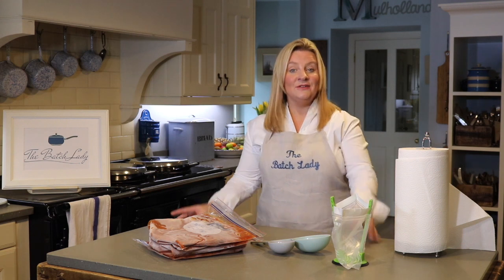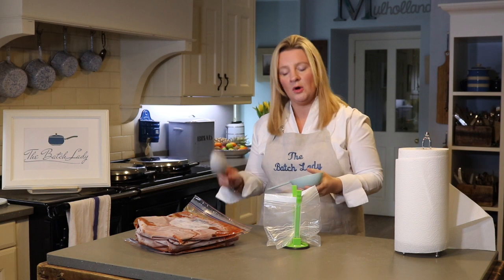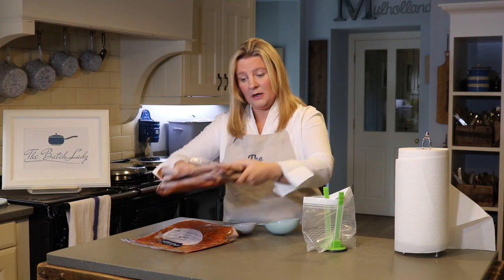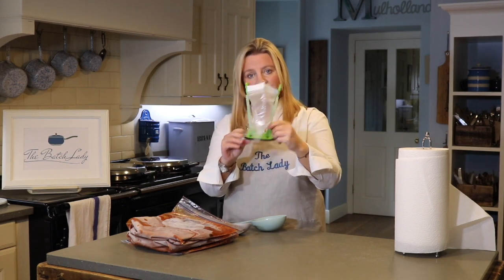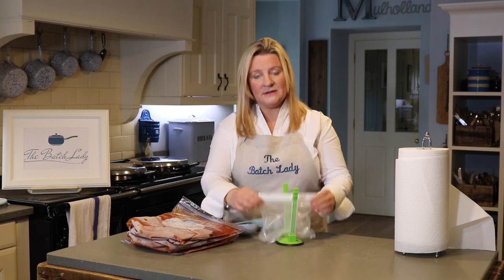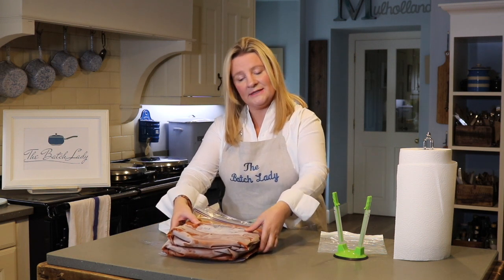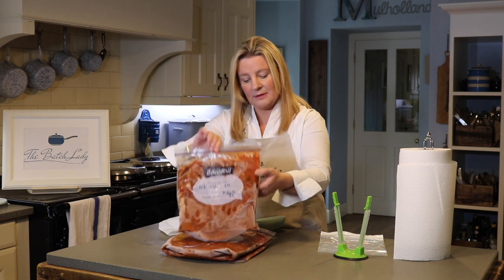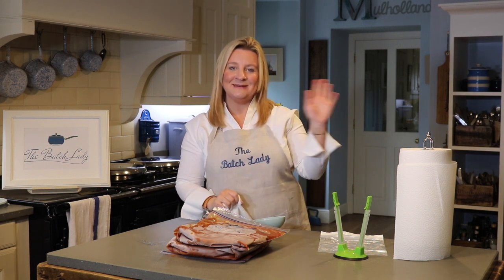How to stop your freezer bags sticking Together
Here's a quick video on how to stop your freezer bags sticking together in the freezer, I get asked this question allot so thought I'd pop a quick video out on the subject.
For lots more information check out my or on my YouTube channel

You can follow me on:
Facebook at
The batch lady